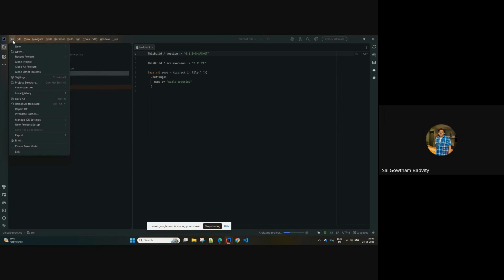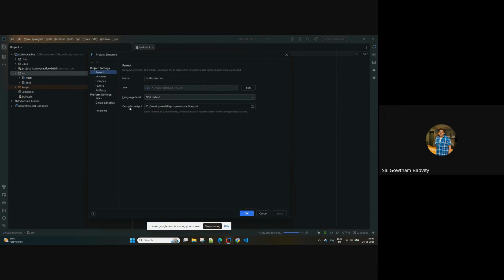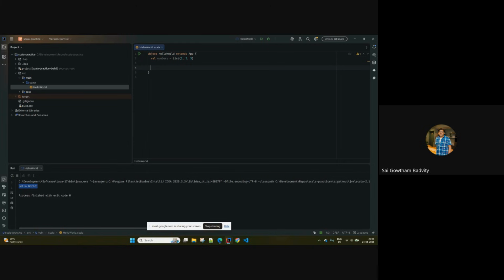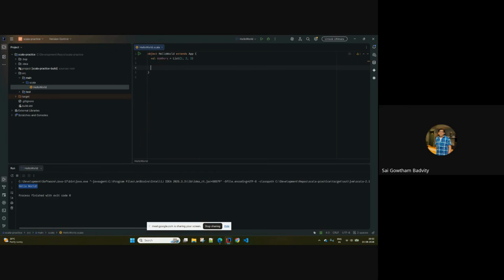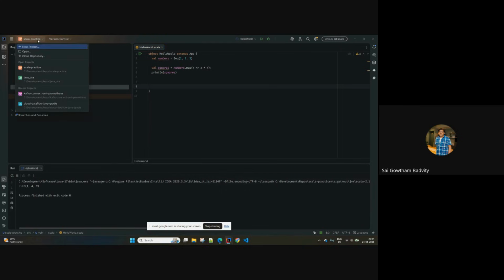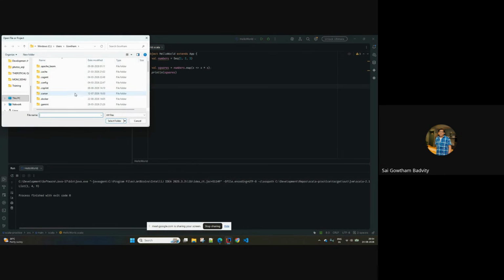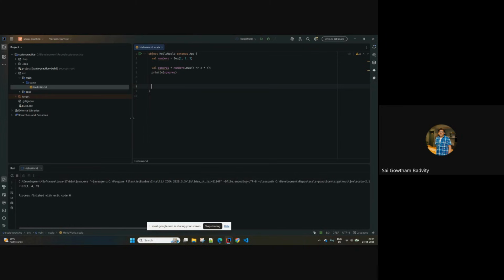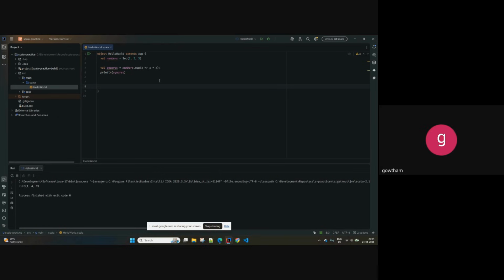Scala Demo Class | Scala Version, Java & PATH Setup | Mr. Gowtham | 15+ Years Experience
Join our FREE Scala Demo Class with Mr. Gowtham (15+ Years of Experience) and learn the basics of Scala setup, versions, Java compatibility, and PATH configuration with practical examples.

📚 Major Topics
Scala Fundamentals
Scala Versions
Java & Scala Compatibility
Java Installation
PATH & Environment Variables
Scala Setup & Configuration
Real-Time Programming Examples

👨‍🏫 Trainer: Mr. Gowtham